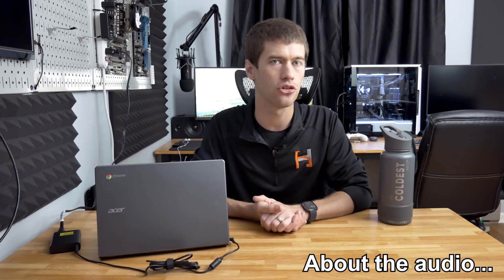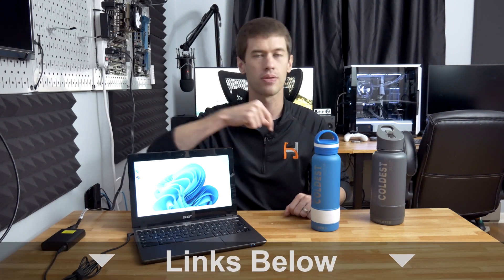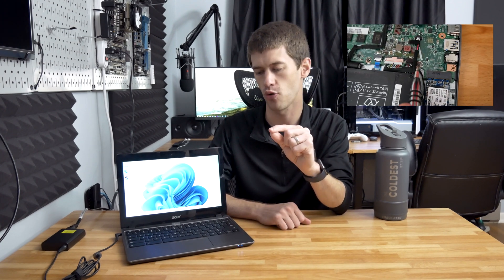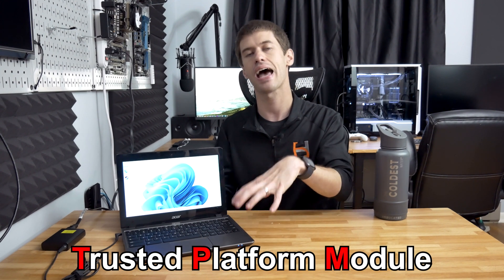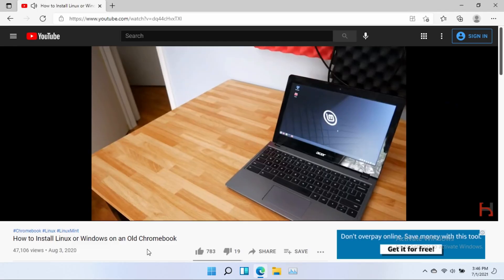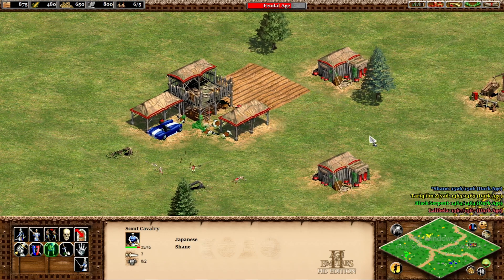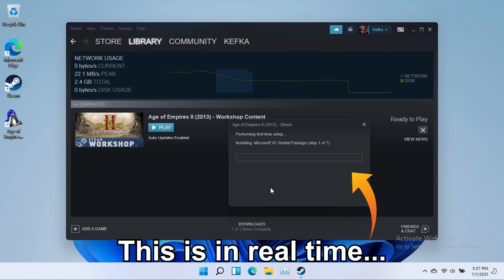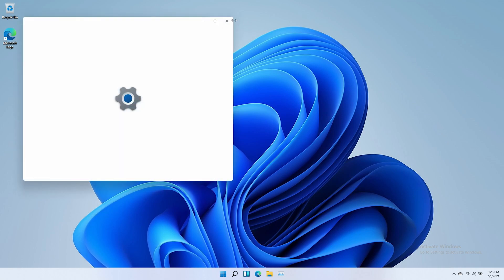Running Windows 11 on a Chromebook!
I installed the new developer preview of Windows 11 on my Acer C720 Chromebook. Here's the experience I had installing Microsoft's most recent Windows operating system.

How to Install Linux or Windows on an Old Chromebook (may be specific to the Acer C720; do your research before flashing to avoid bricking your own device)

240GB SSD Upgrade for the Acer C720

4x8GB Corsair Vengeance LPX
1 TB Corsair MP600
1 TB Crucial NVMe SSD

~Contents~
0:00 Intro
0:22 Sponsor - The Coldest Water
1:32 Reasons NOT to do This
2:24 This is NOT a Tutorial
3:42 Running Windows 11 on the Acer C720 Chromebook
7:21 Question for the Viewers